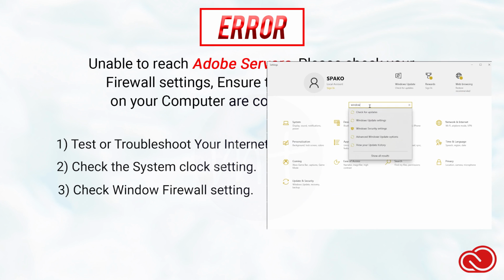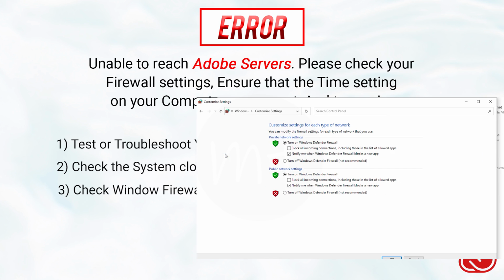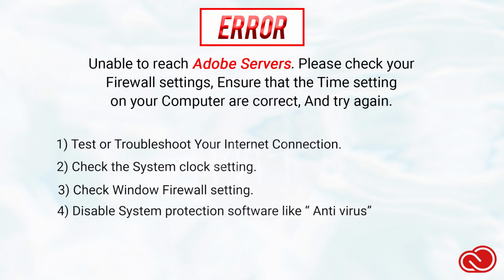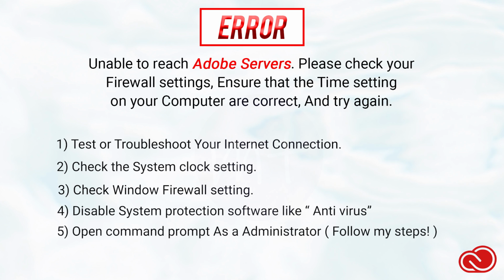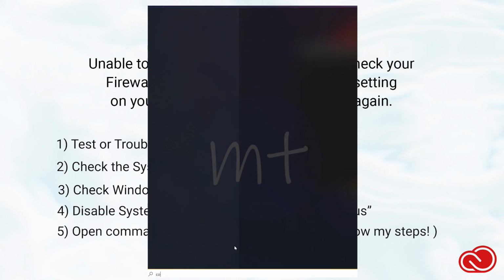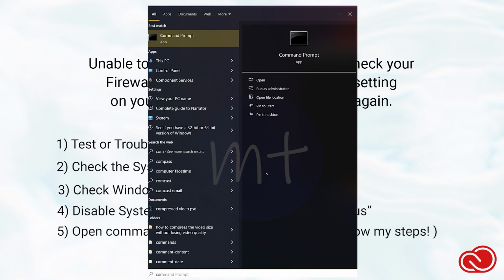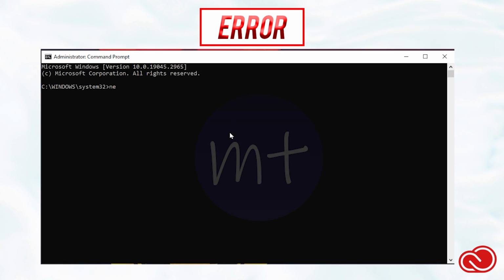Adobe creative cloud error Unable to reach adobe servers check your firewall setting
Hi dear visitor! ***  This is multiType  ***

In this video tutorial I will show you how to fix. Adobe creative cloud error 100 % fix.

Which is this one. Unable to reach adobe servers. Please check your firewall settings, Ensure that the time setting on your computer are correct, and try again. So let's see how we will fix it. I will show you very simple methods to fix this.

Adobe creative cloud ERROR Unable to reach adobe servers check your firewall setting 100% Fix.

Thanks
-MT